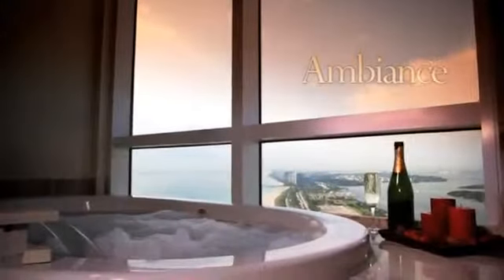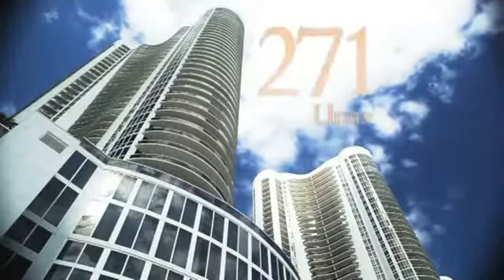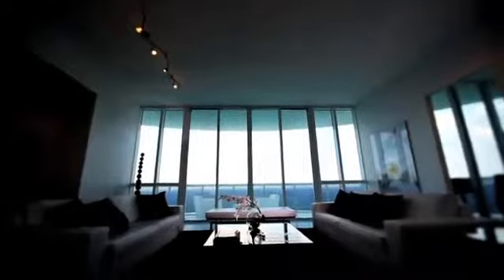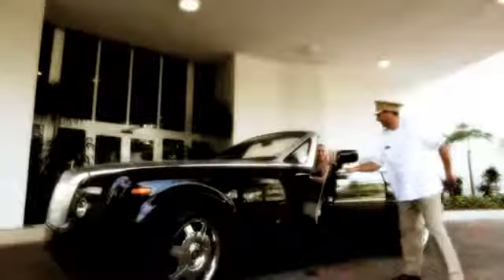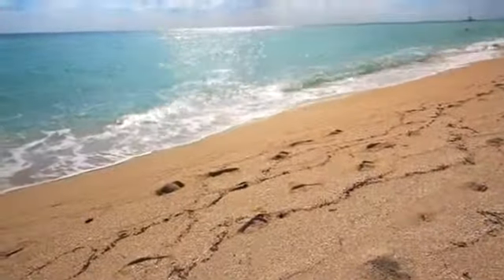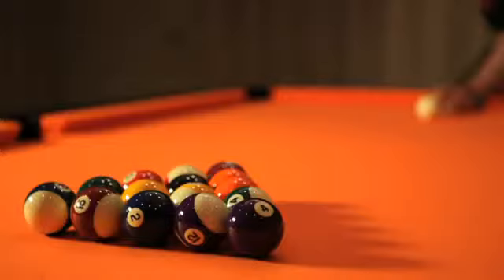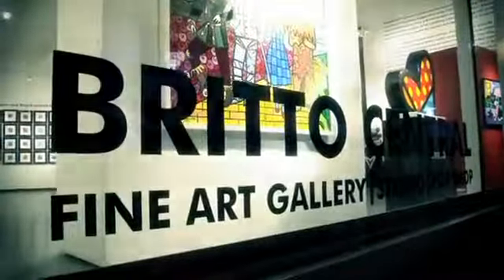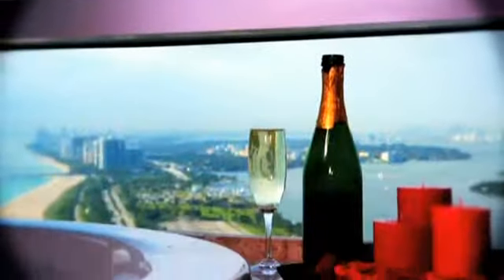Trump Towers - Sunny Isles Beach, FL.flv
Whether you are looking for a Brickell condo, a luxury waterfront Miami mansion or considering selling your existing property, my expertise will ensure you receive knowledgeable and professional service through every step of the transaction.